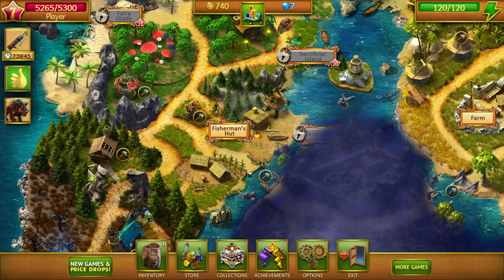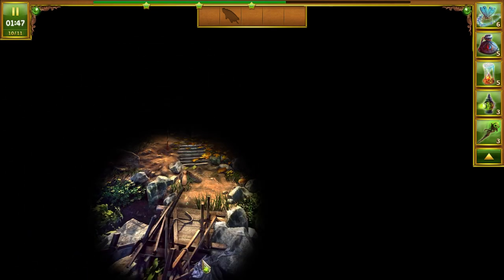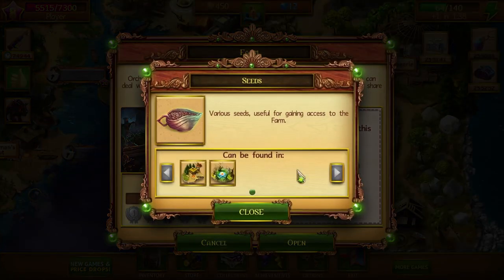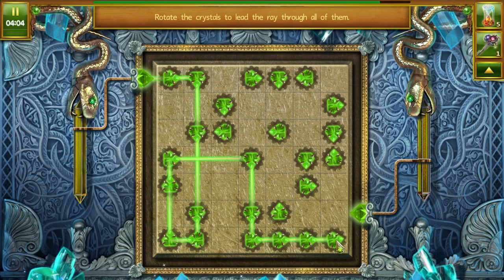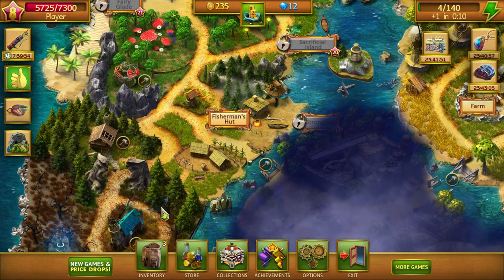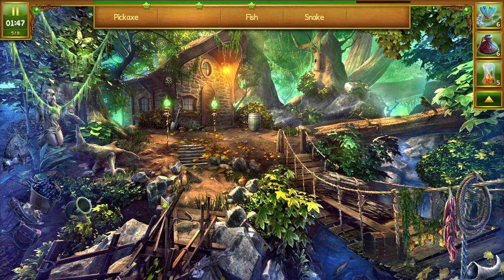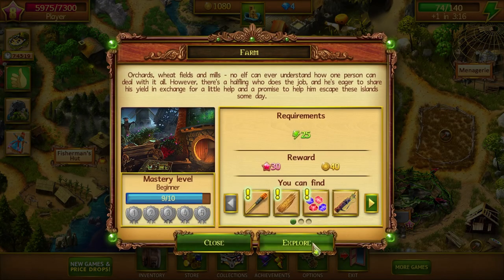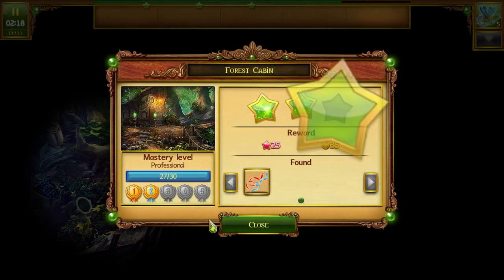Lost Lands: A Hidden Object Adventure | Part 4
Join us on an exciting journey as we dive into "Lost Lands: A Hidden Object Adventure"! Discover the enchanting world filled with hidden treasures, challenging puzzles, and captivating stories that await you.

In this video, we will guide you step-by-step through the most intricate levels, showcasing essential tips and tricks to help you navigate through various hidden object scenes and solve complex mysteries. Whether you're a seasoned player or new to the genre, our gameplay will provide valuable insights to enhance your experience.

What to expect:
- Detailed walkthrough of each level
- Solutions to tricky puzzles
- Strategies to find hidden objects quickly
- Stunning visuals and immersive gameplay